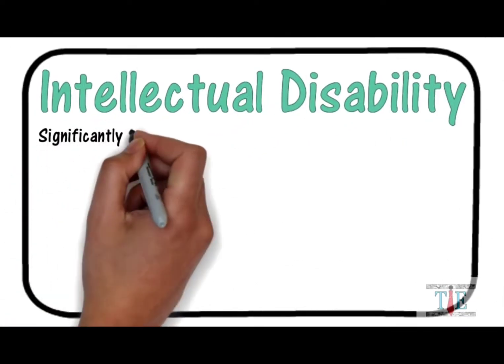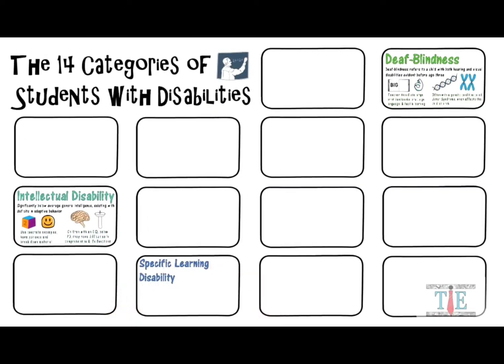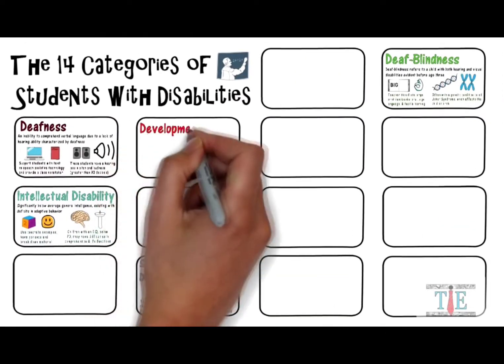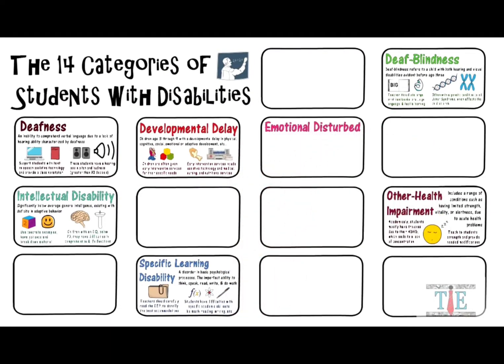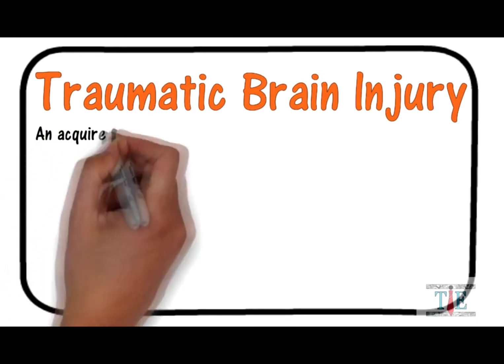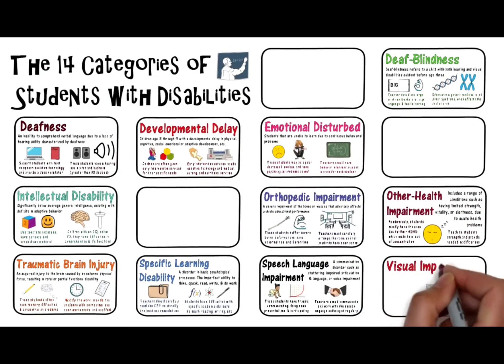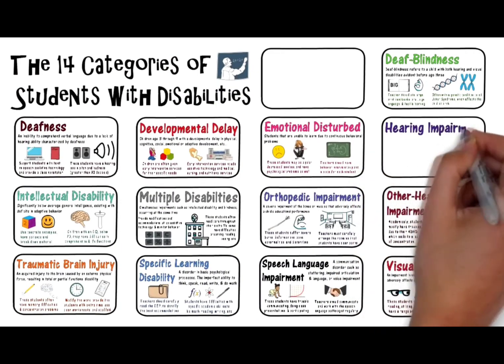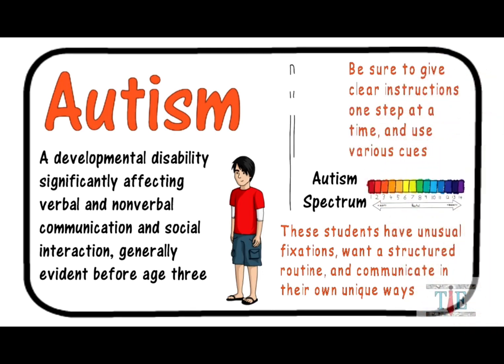8 December 2022